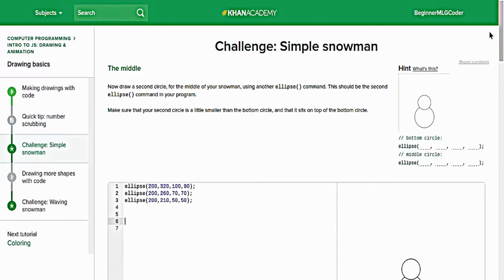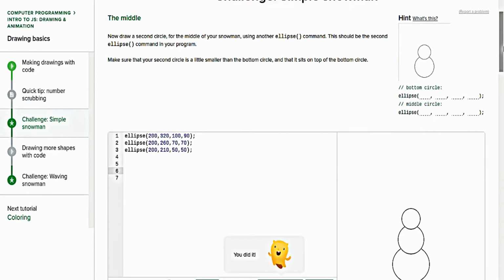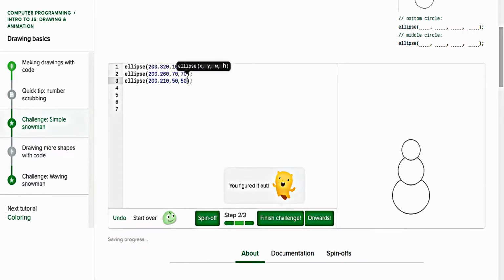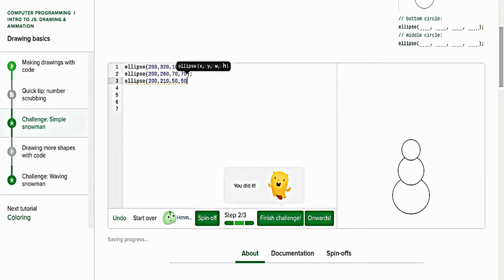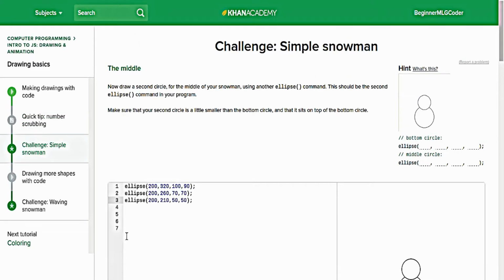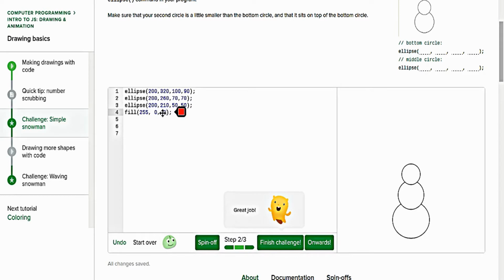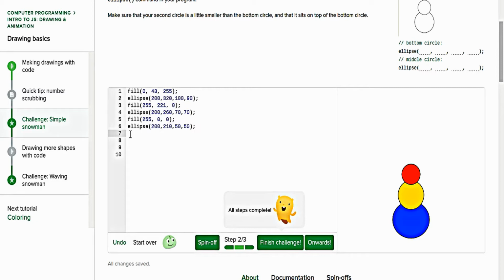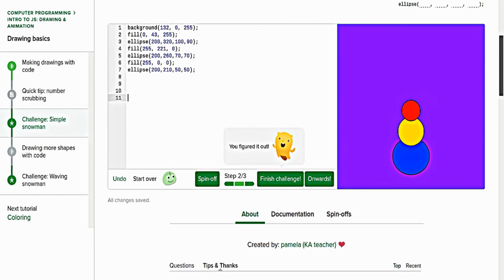Khan Academy Coding Challenge HOW TO DO Simple Snowman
Khan Acadmey Video